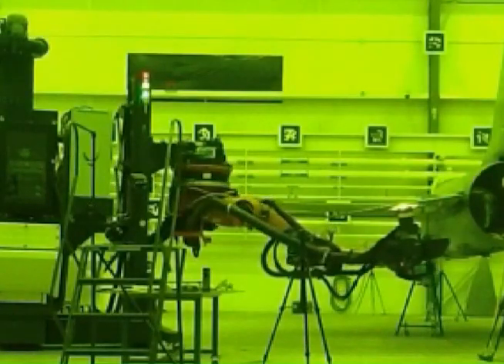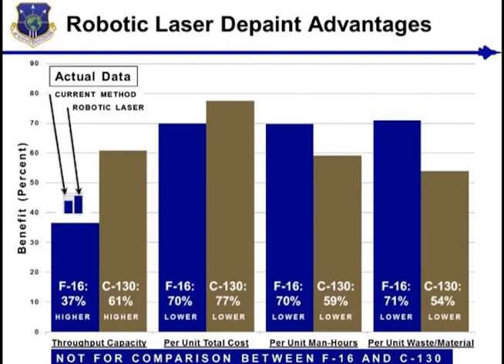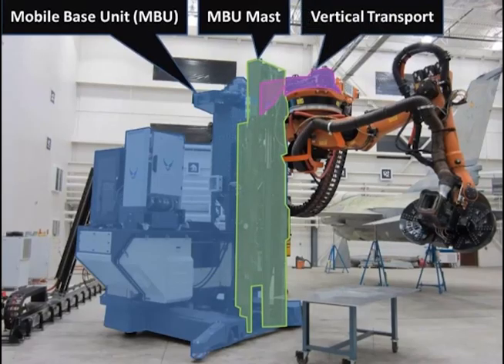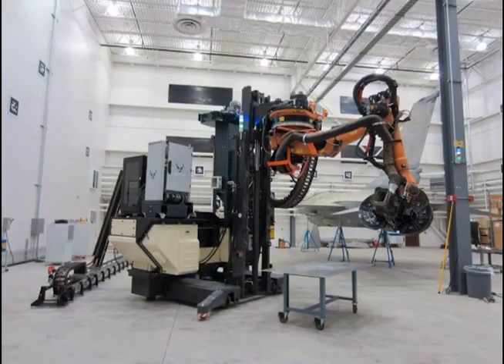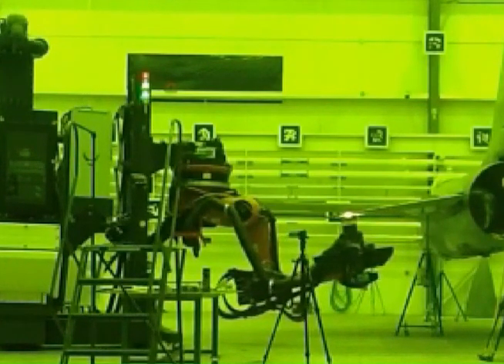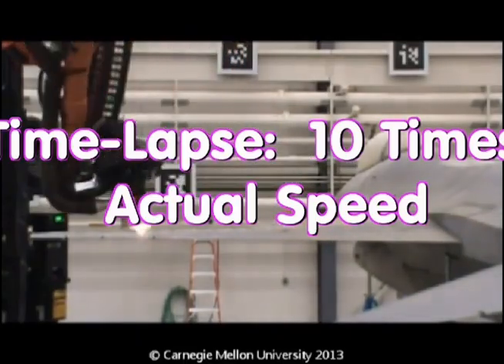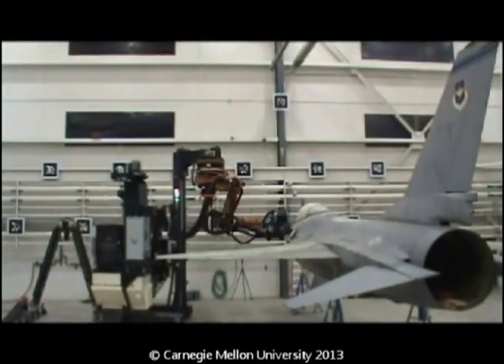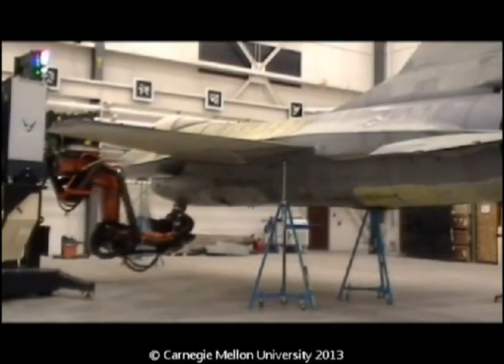Air Force Full-Aircraft Robotic Laser Paint Removal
An Air Force program that follows up on laser coatings removal research, to implement fully autonomous paint removal systems for the F-16 Falcon and C-130 Hercules aircraft, both at Hill Air Force Base.  The laser energy is applied through large, high-precision robots specially designed and built for this application.